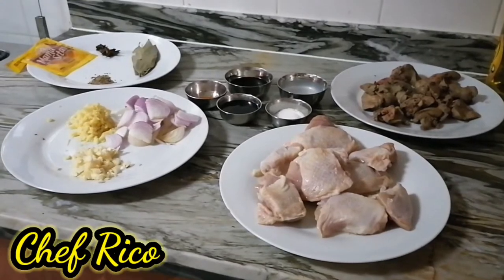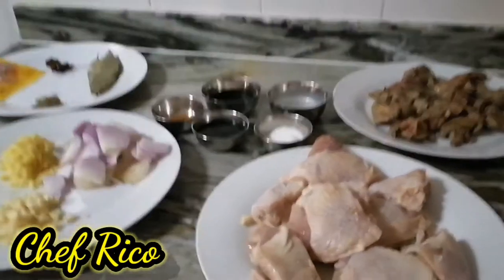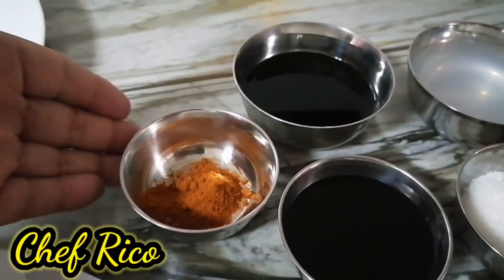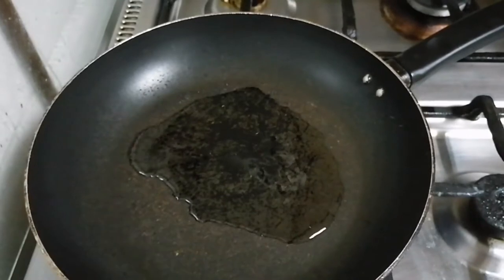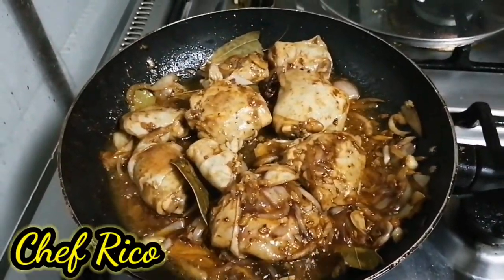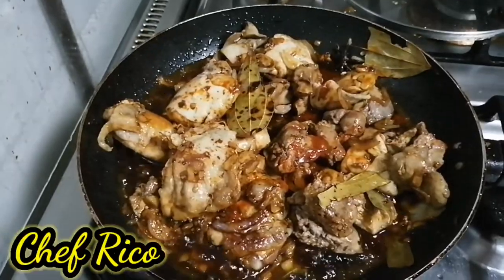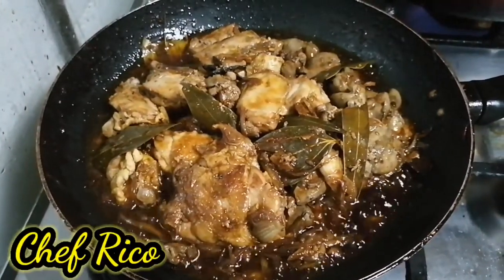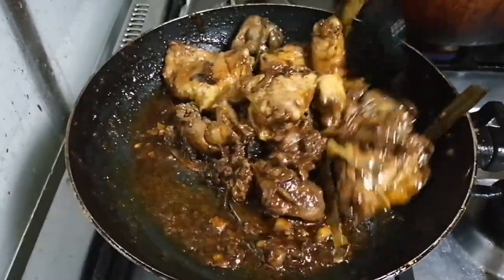Quick & Easy Recipe/ Chicken Thigh and Liver Adobo by Chef Rico style